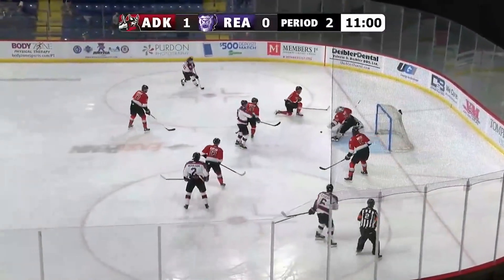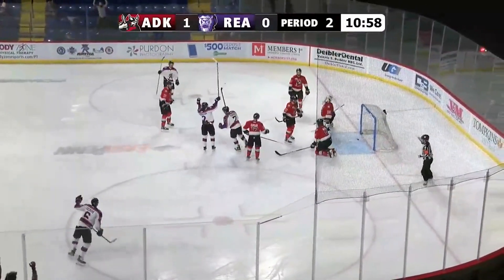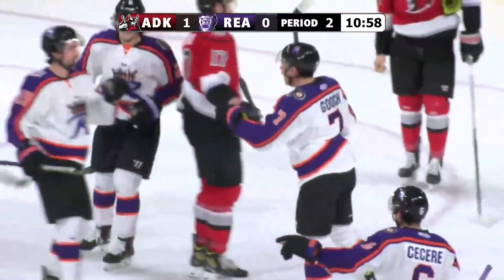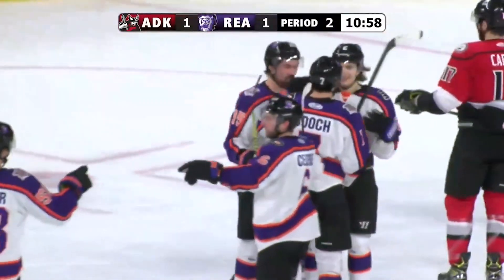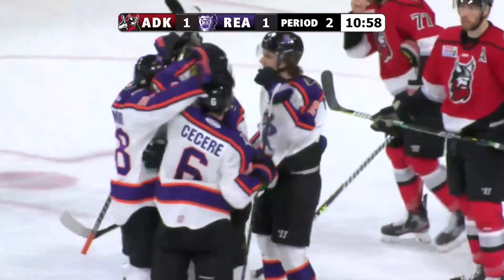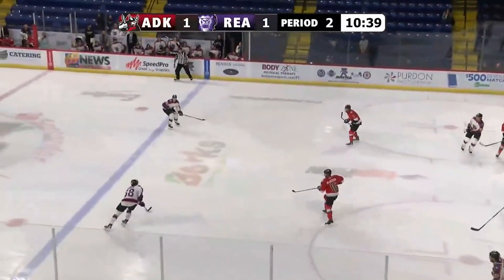Royals vs. Thunder 2/8/22 | Highlights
Royals defeat the Thunder at Santander Arena, 6-1.